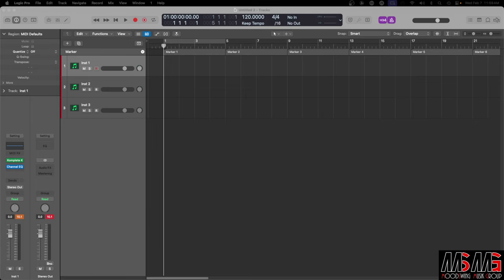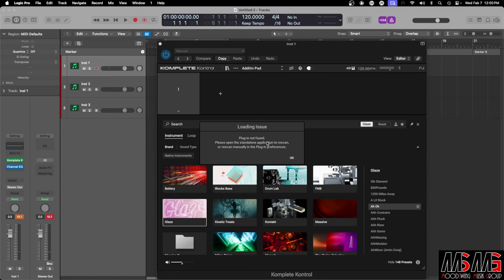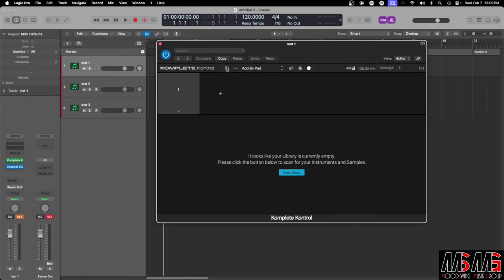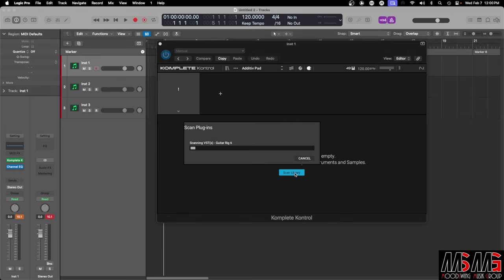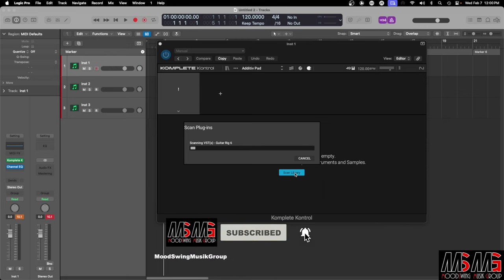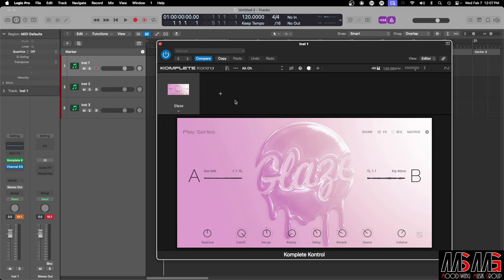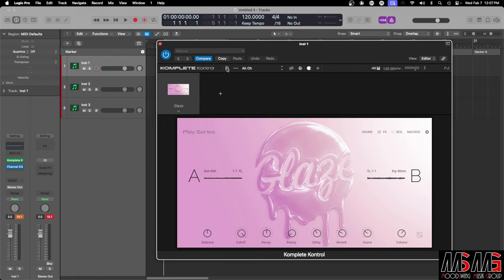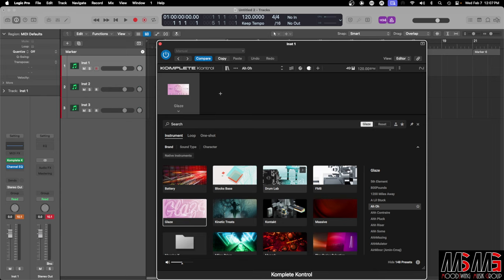How to find missing Plugins & Instrument in Logic ProX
In this video Mitch show you how to fix your missing plugins & instruments in Logic ProX when using Komplete Kontrol.